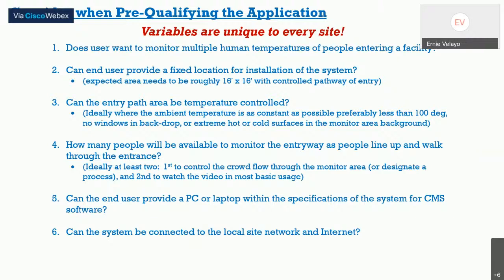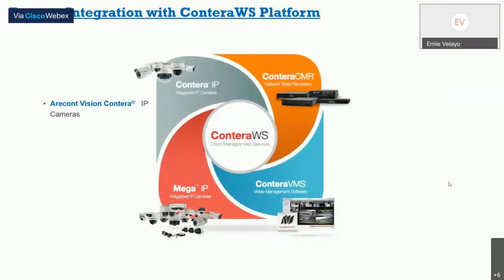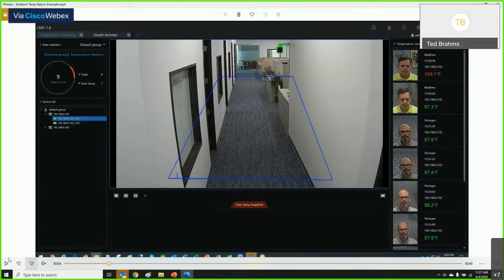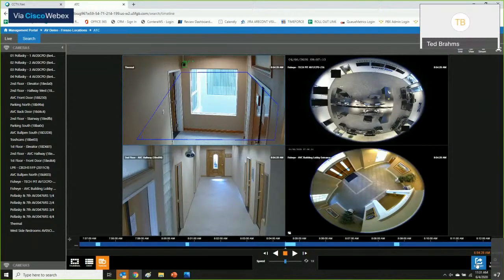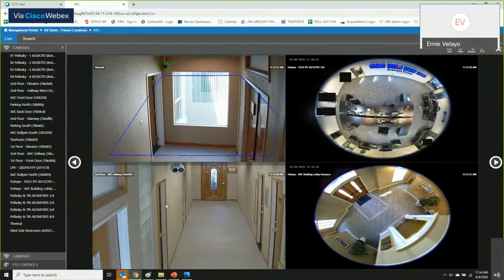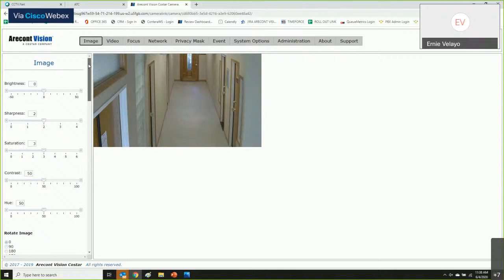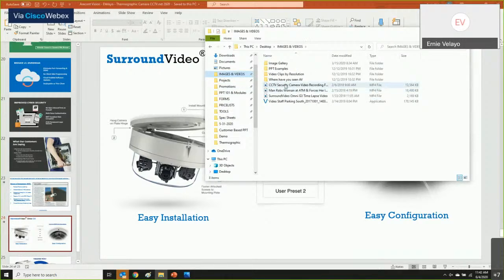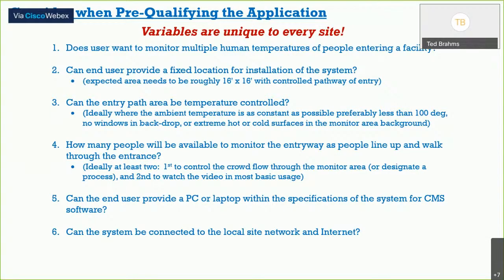AV Costar Product Demo Webinar